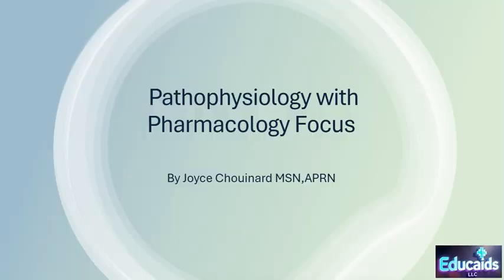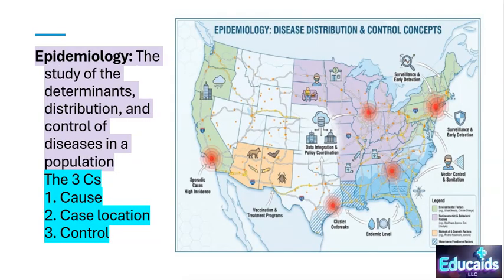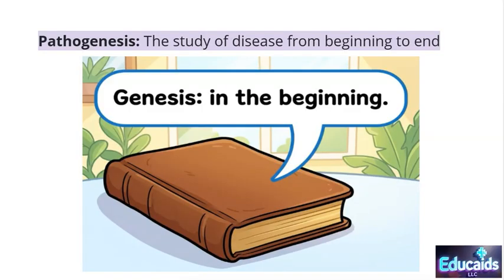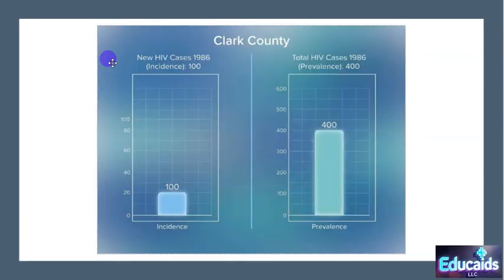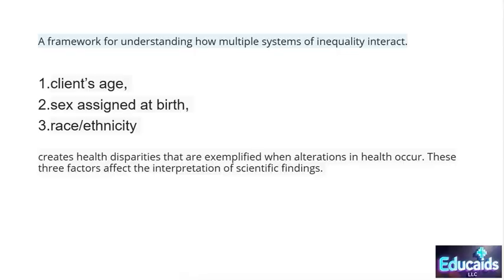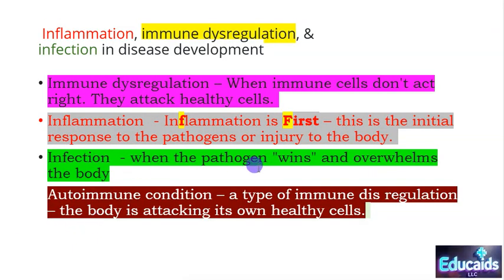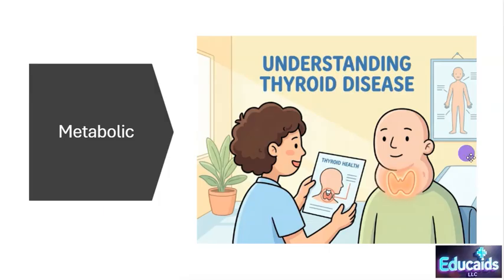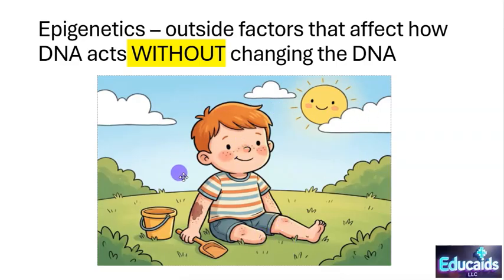Pathophysiology Week 1 Lecture 1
NURS 399 Week 1/Lecture 1  - Foundations of Pathophysiology. Definitions that you need to know.